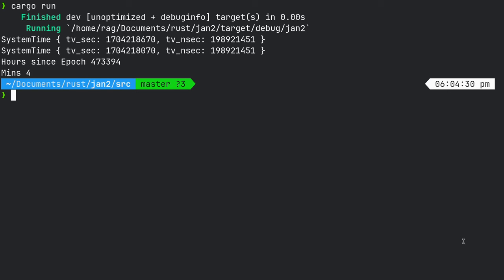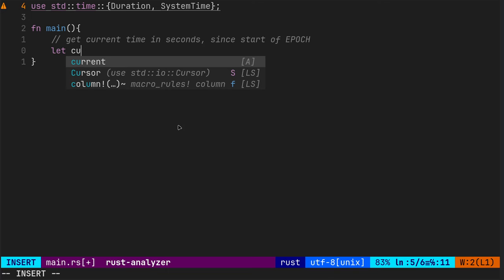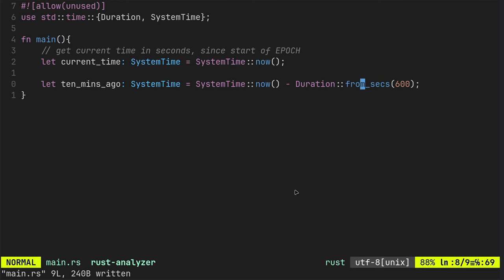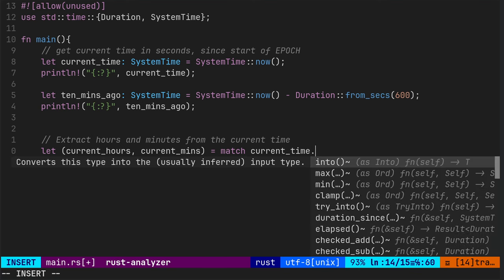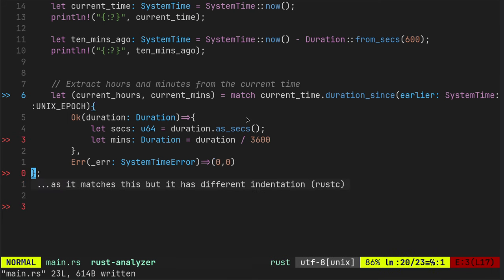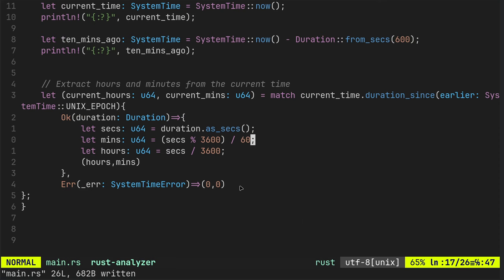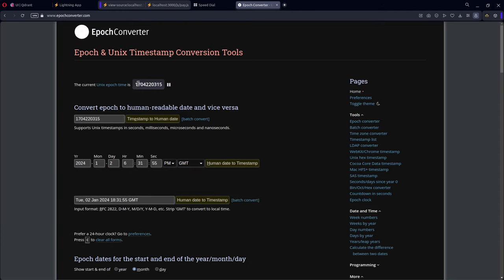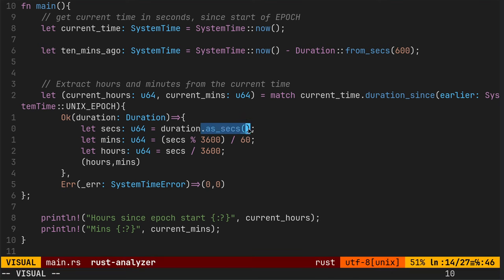std::time | Rust Language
This video shows how to subtract time.  std::time, instead of chrono.
I tried to do it from memory,  but as you will see I did have to refer back to the gist.  The time is since the start of the epoch, and I show how to convert to seconds, mins, and also show how to subtract 10 mins from "now".

This is a mistakes and all video, feel free to skip to parts that are of most interest!